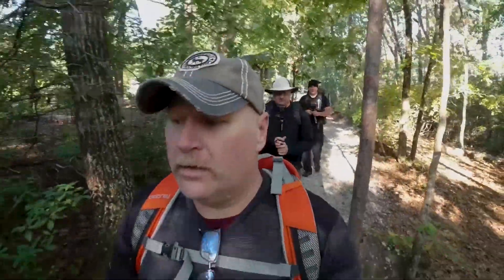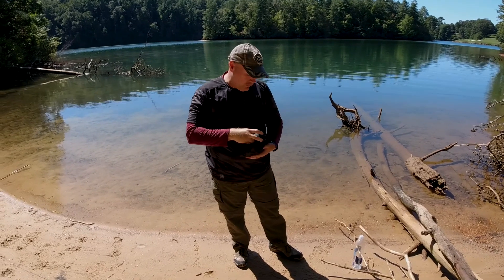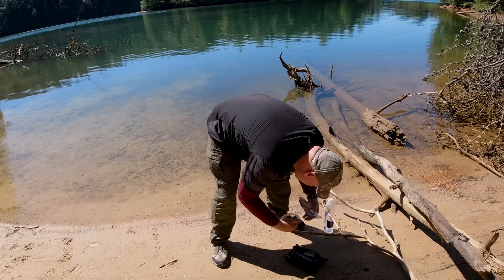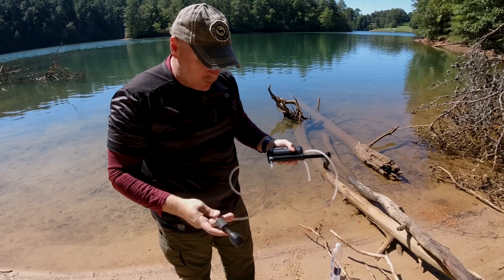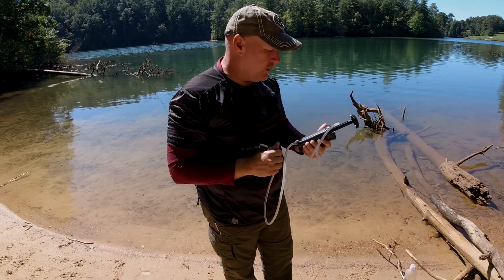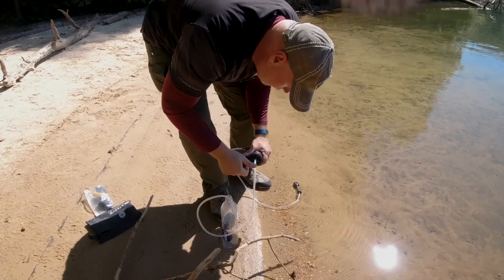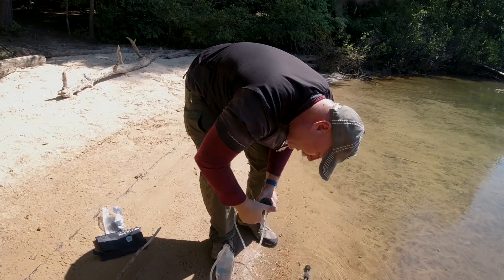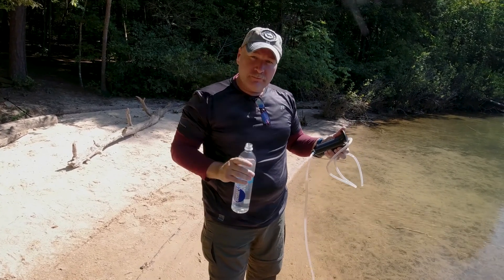Katadyn Hiker Pro Filter Review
Review and demonstration of the Katadyn Hiker Pro Filter.